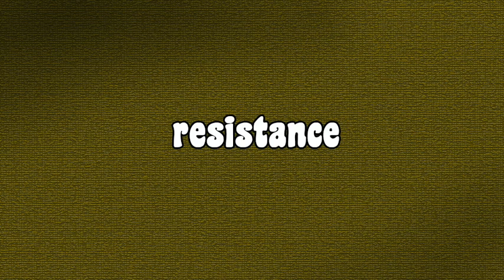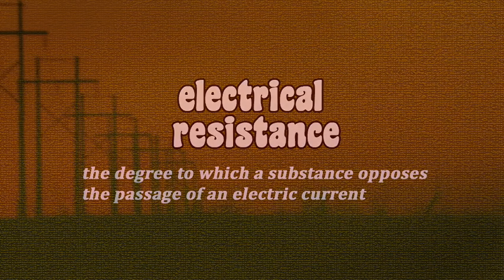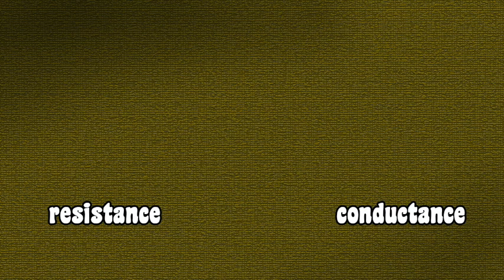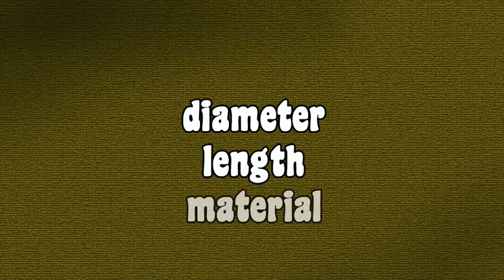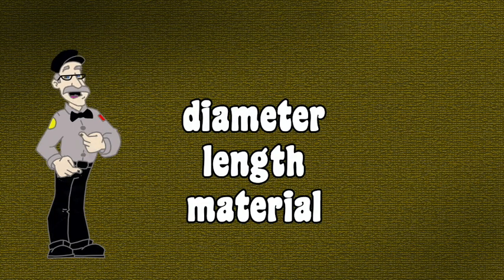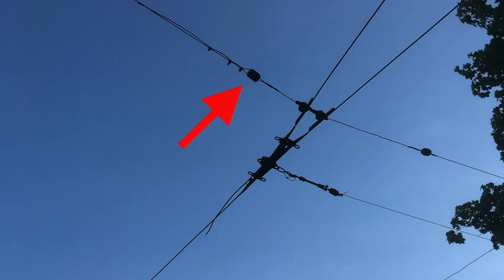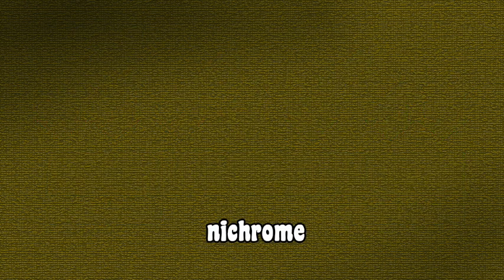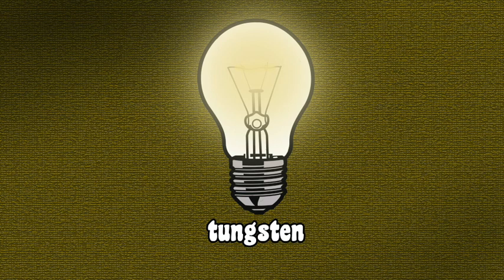Streetcar School II: Resistance and Conductance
Basic electrical concepts of resistance and conductance. Intended for children, but applicable to everyone.